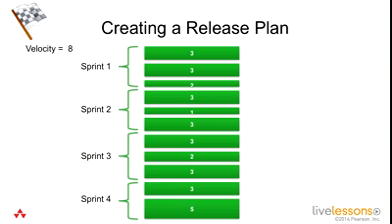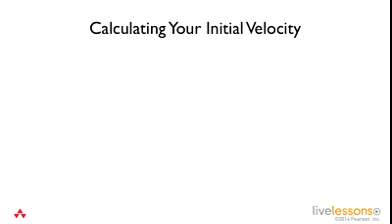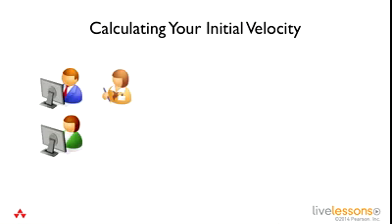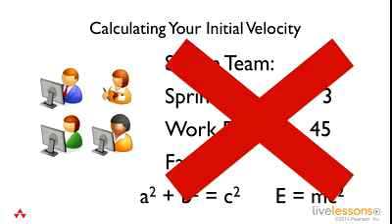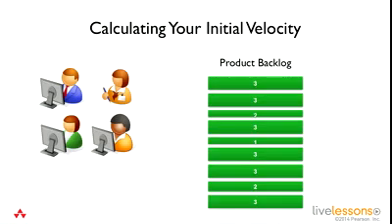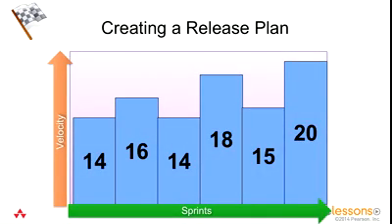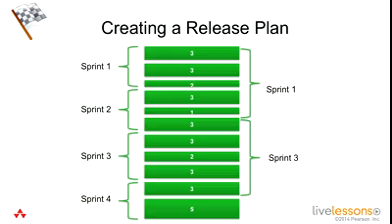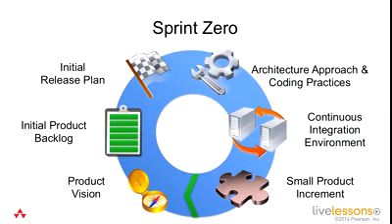04 09 ReleasePlan1